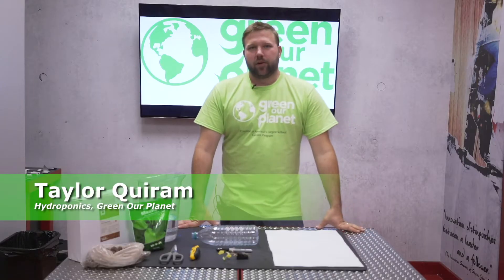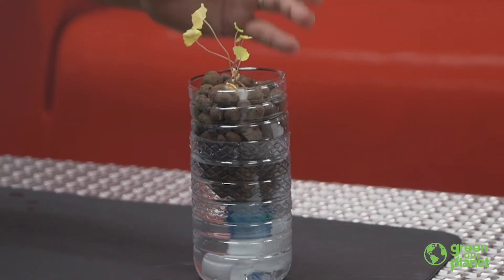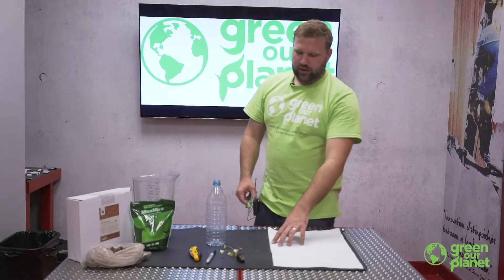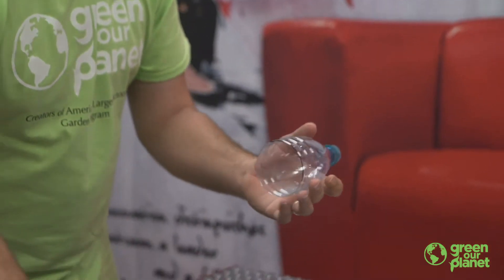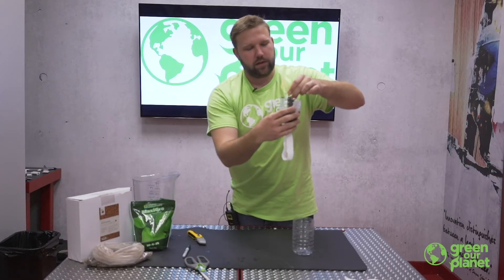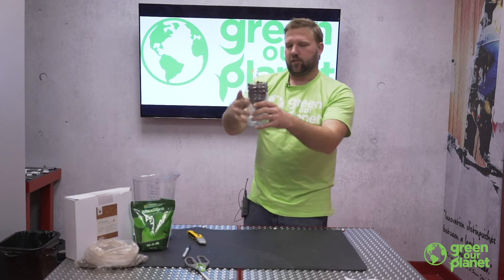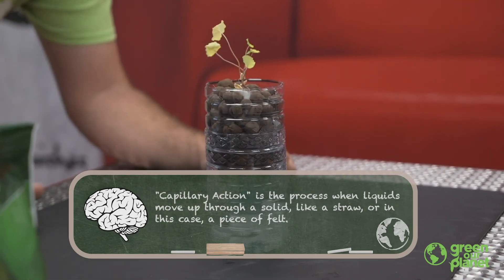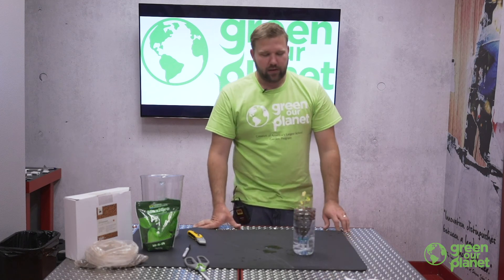How to build a simple wicking hydroponics system!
Taylor Quiram teaches us how to build a simple wicking hydroponics system.

Green Our Planet runs the largest school garden and hydroponics program in the United States. School gardens are used as natural laboratories so that students in PK-12th grade can learn about STEAM (science, technology, engineering, art and math), nutrition and conservation through project-based learning.